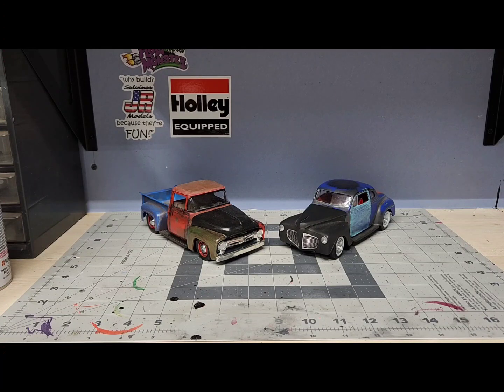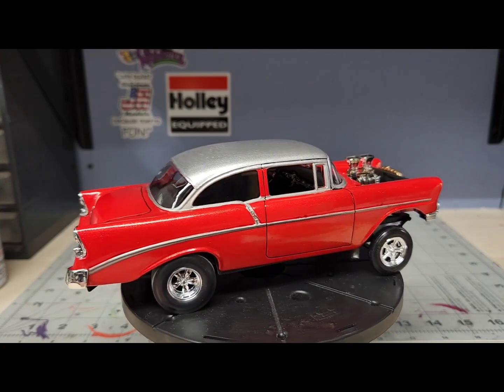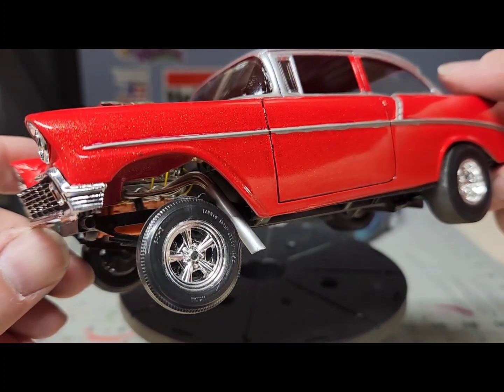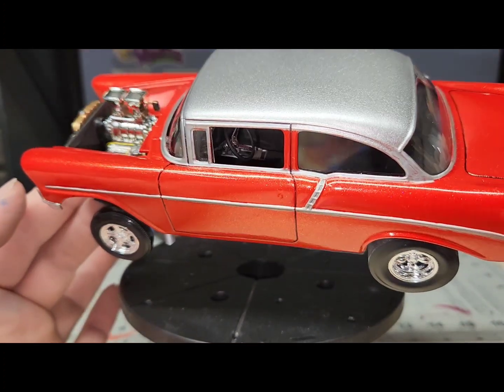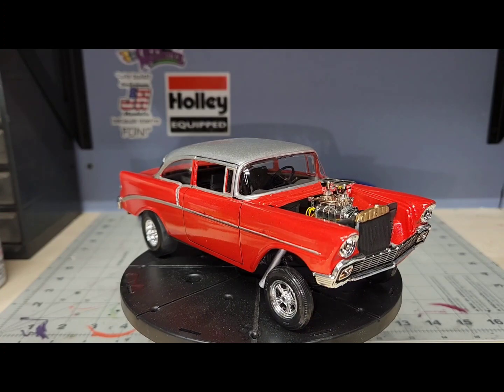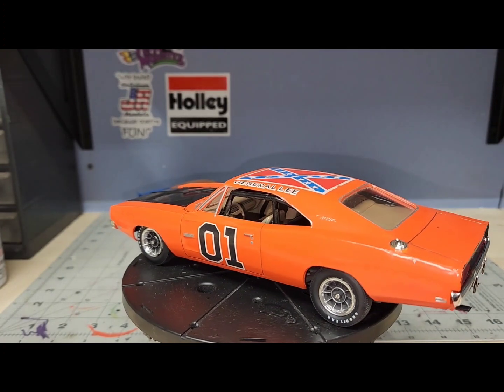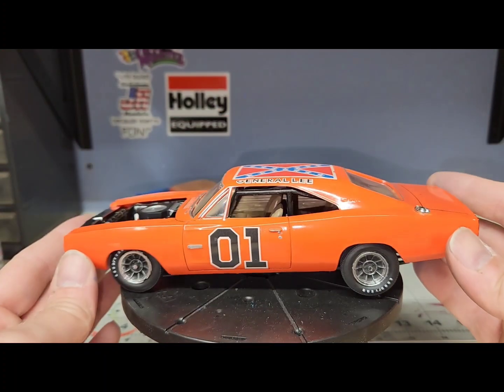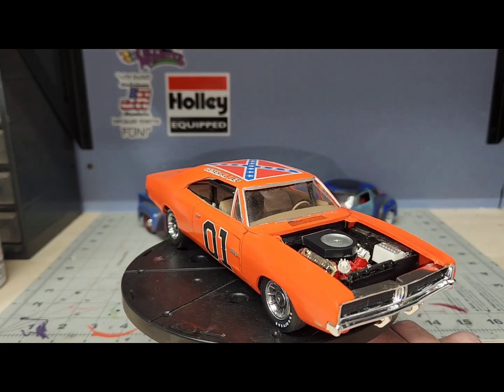Mike's mad gasser gb